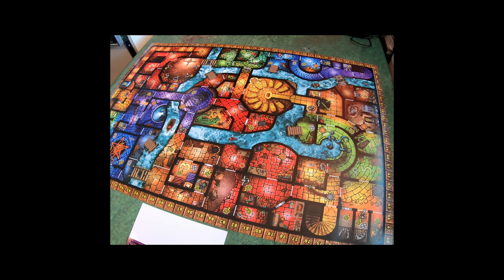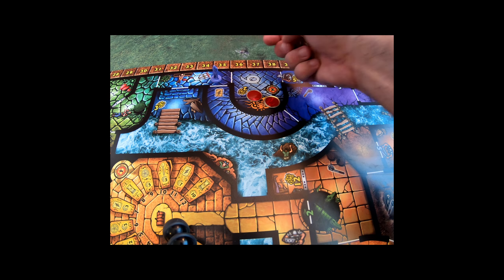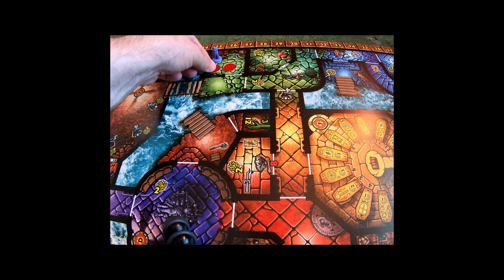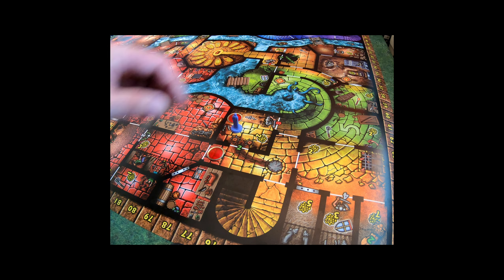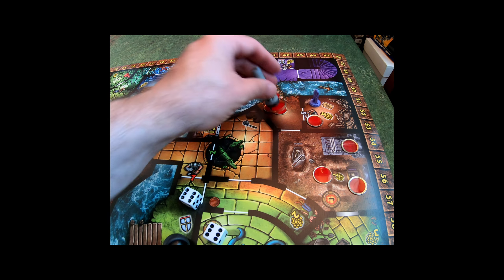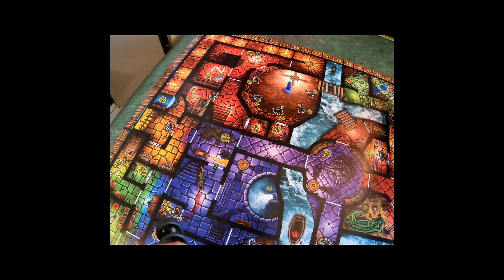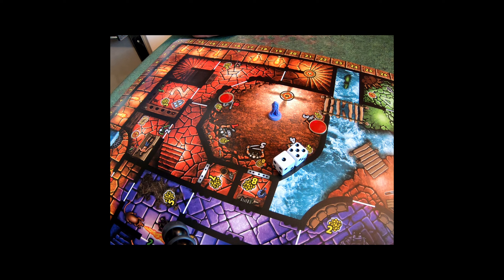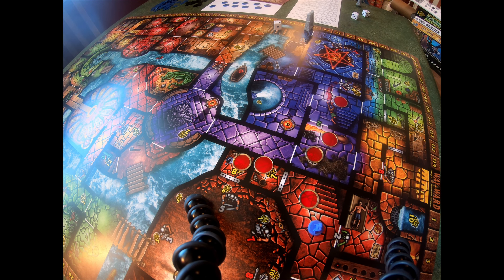Wayward Solo Game with Rules Explanation as Played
Wayward Solo Play Game

In this Episode I explore the dungeon crawling boardgame called Wayward by Bruce Hirst.  Bruce first received my attention with his excellent Hirst Arts molds which lets you make custom terrain for your wargame miniatures.

While perusing his site I noticed a board game called Wayward which he created.  The art looked beyond swell so I called him up and had it shipped to Canada.

I have such a large game collection I seldom get to play everything multiple times but everyone always enjoys their stay on this game.  It is not overly taxing.  Players don't tend to take too long to take their actions and you are constantly scanning for your next path.

In a multi-player game there is a small bit of interaction when characters encounter each other.  Jockeying as you work towards the end game is fun.

I highly encourage you to seek out a copy for your dungeon delving gaming collection!

Hostile Planet / Cinematic  /  Dark  / by Quincas Moreira

Footage:
Go Pro Hero 7 Black
w / Rode Video Micro sound